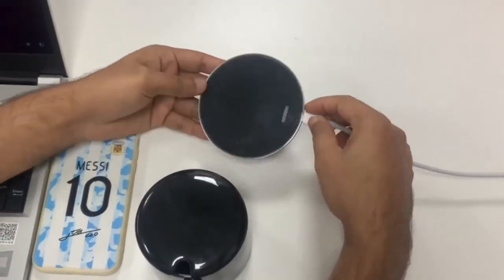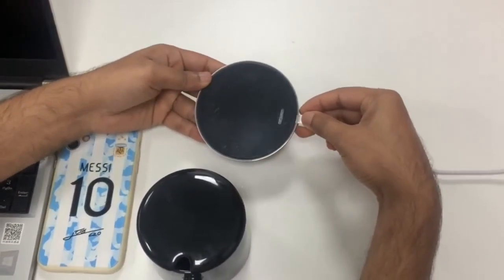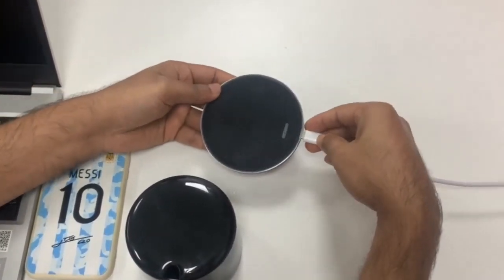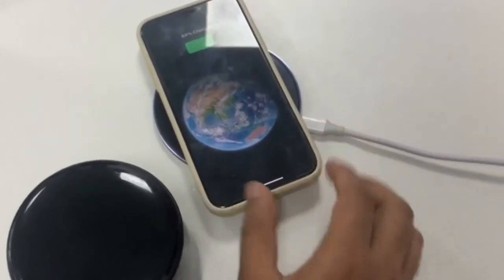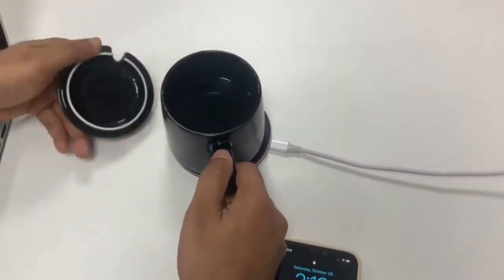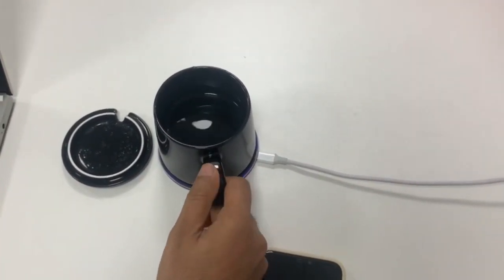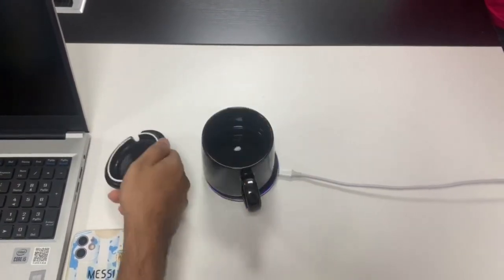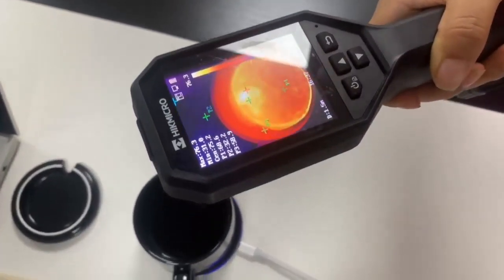wireless charger and warmer mug